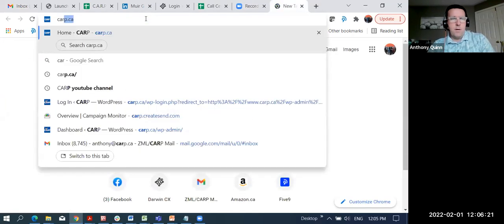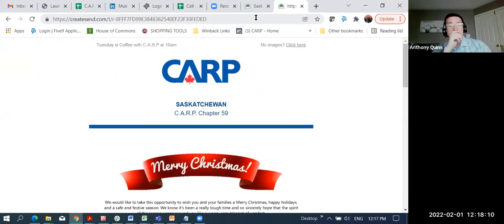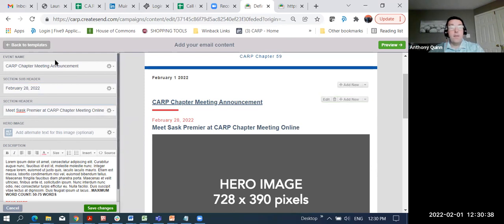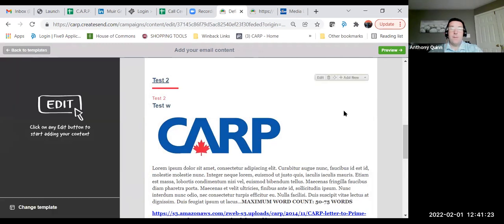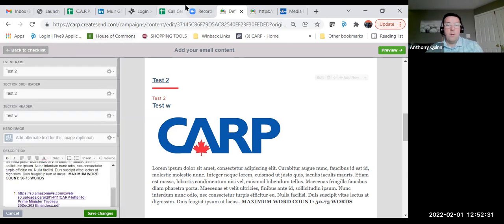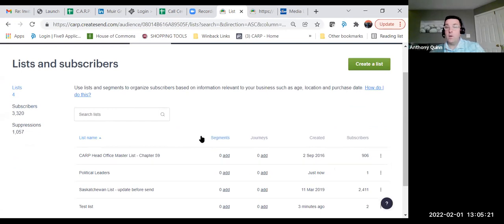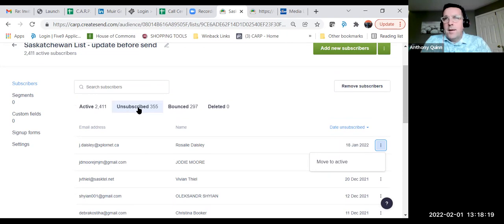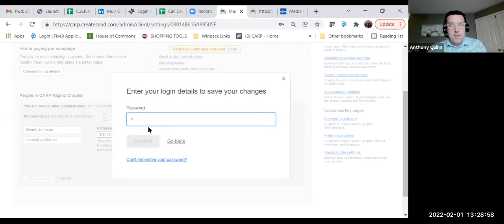Campaign Monitor Training Feb 2021